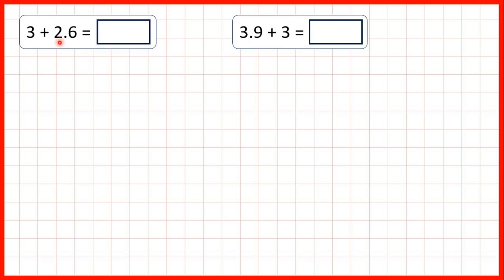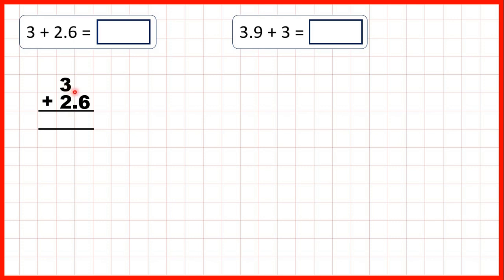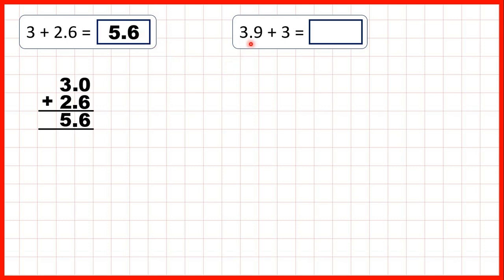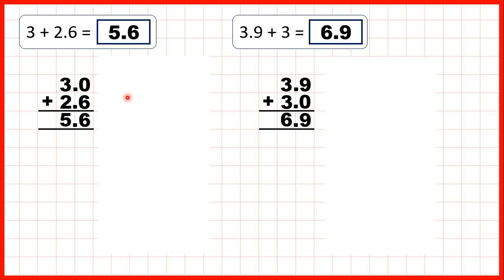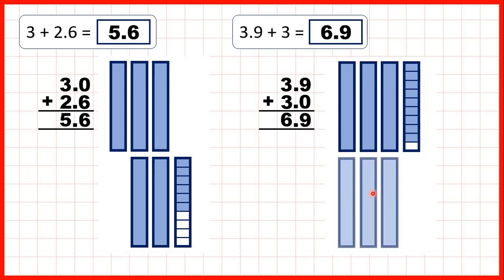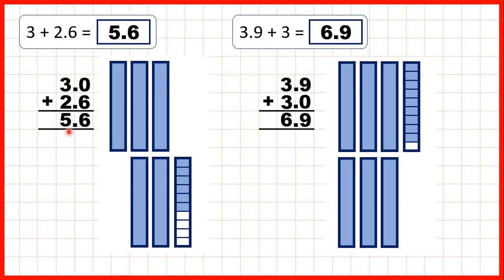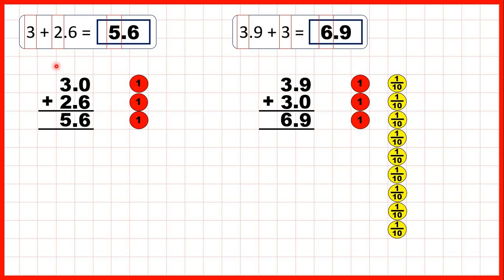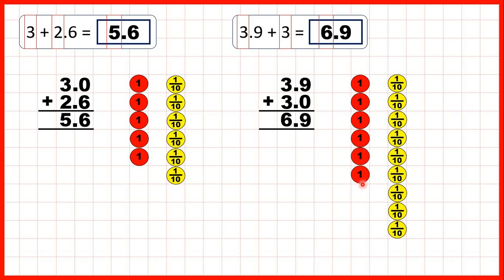Add numbers with tenths to whole numbers | Decimals | Year 3